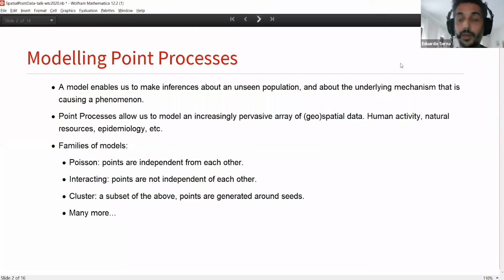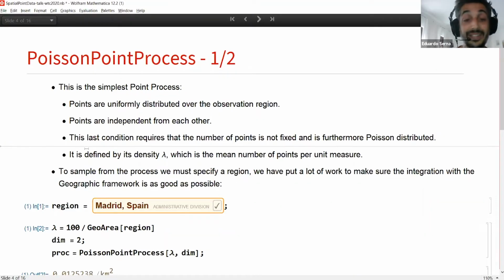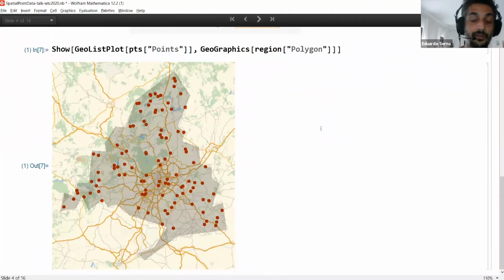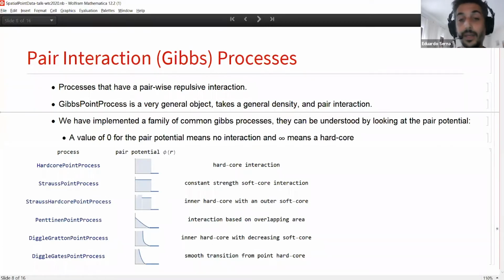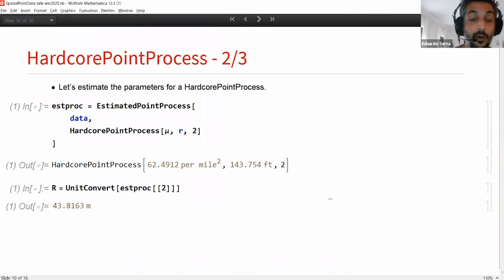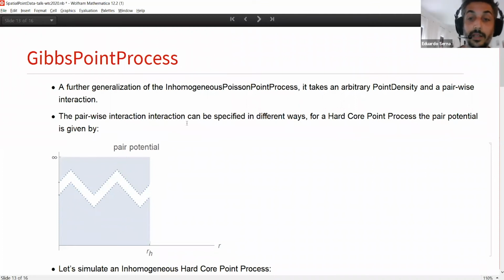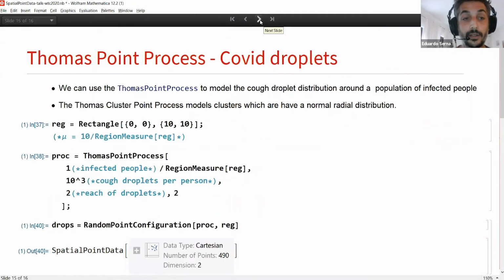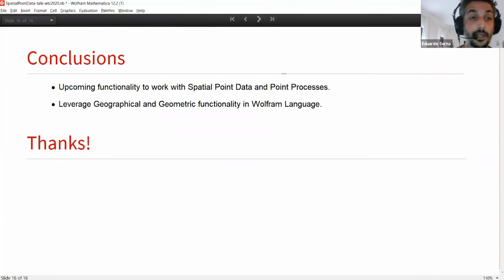Spatial Statistics Models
Spatial point data, also known as spatial point patterns, refers to collections of points (or events) in space. Examples include trees in a forest, gold deposits, positions of stars, earthquakes, crime locations, animal sightings, etc. The aim of spatial point data modeling is to capture the essential features of the process underlying a given point pattern. In this talk, Eduardo Serna will explore the existing and upcoming Wolfram Language functionality designed for the analysis and modeling of spatial point data.